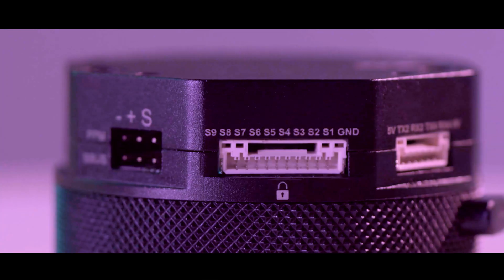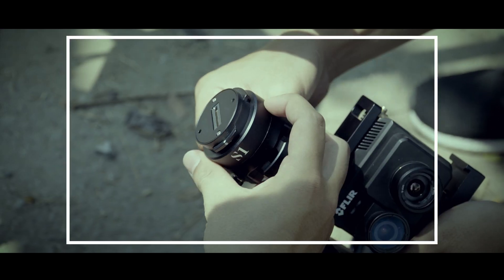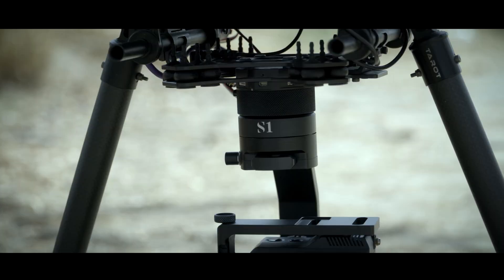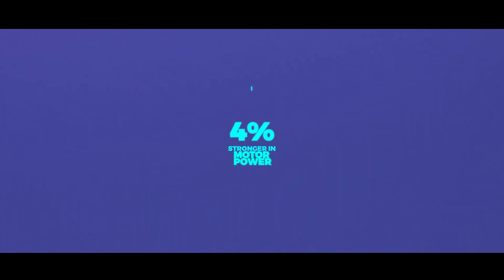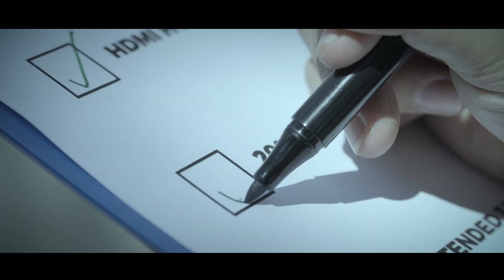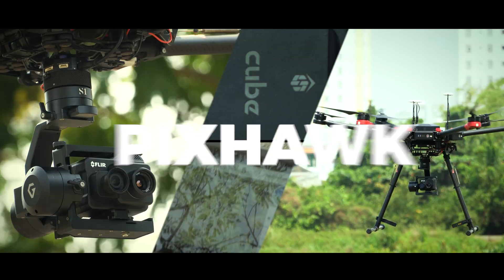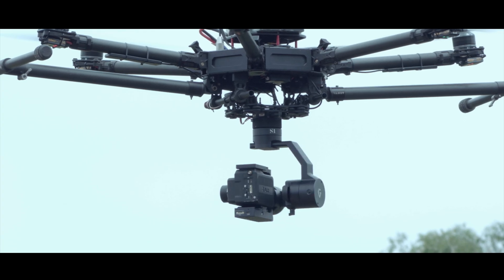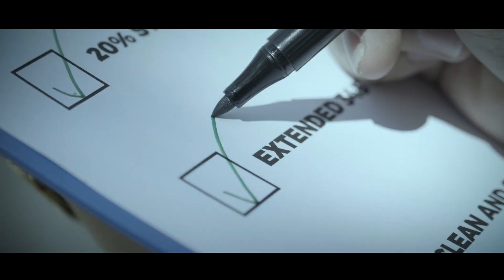Gremsy - Meet the S1V3 | The gimbal for industrial applications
Built with your needs in mind, the S1V3 comes with the quick release to help users save time during set-up and dismantling. Plus, solid design along with upgraded motor power makes it stronger and sturdier even in hard conditions. With new and improved capabilities, the S1V3 is the flawless version for mappers, surveyors and industry experts demanding lightweight and high precision gimbals.